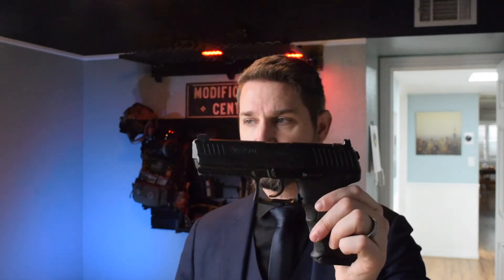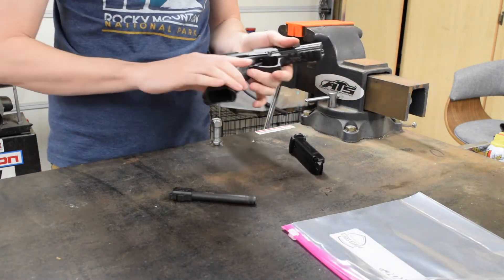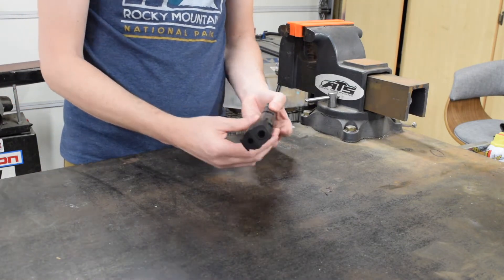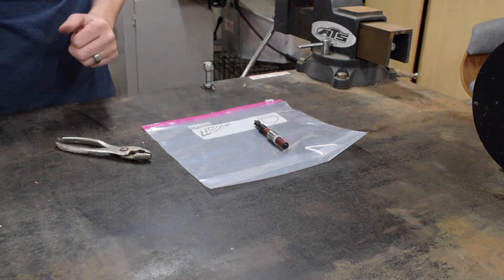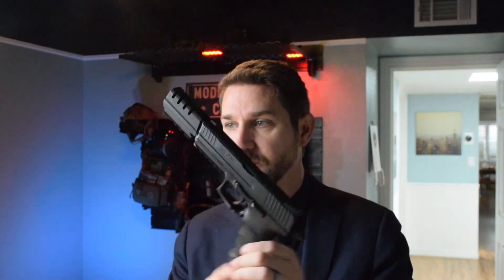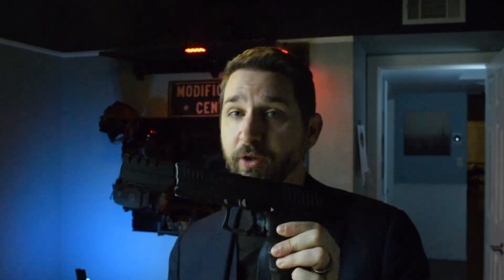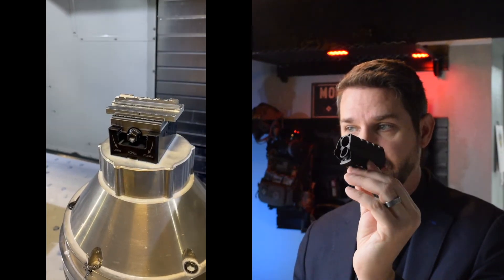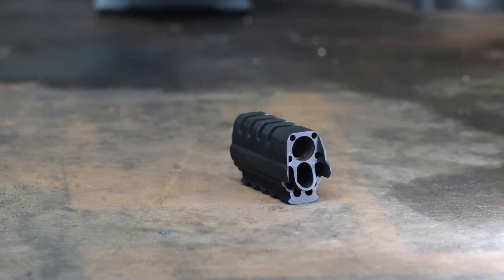Wicked Compensator- Create a functional clone of John Wick's H&K P30L with the thread-on 4 port comp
Introducing the Wicked Compensator; a fully functional thread-on comp for the Heckler and Koch P30L pistol in 9mm. A high quality tribute clone of the on screen gun from the movie John Wick.